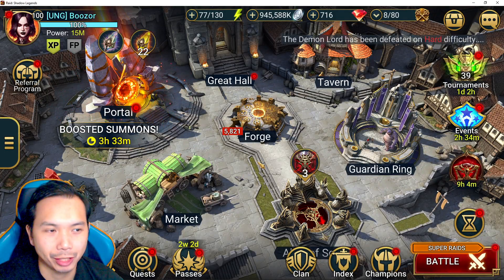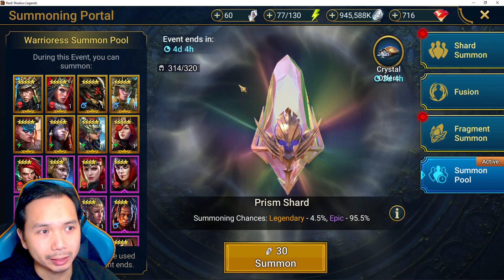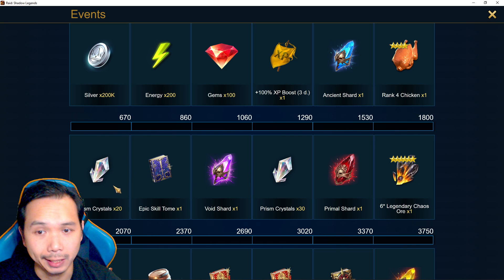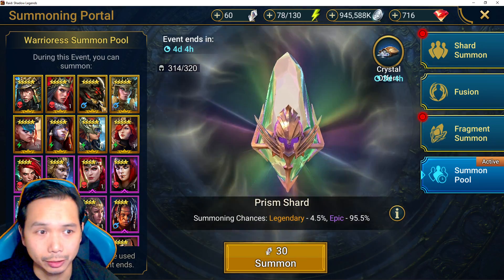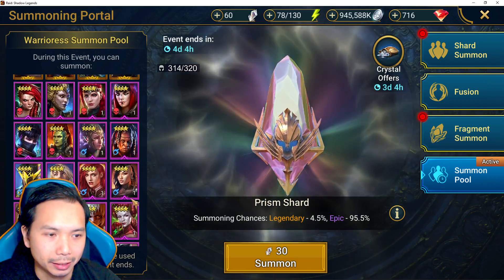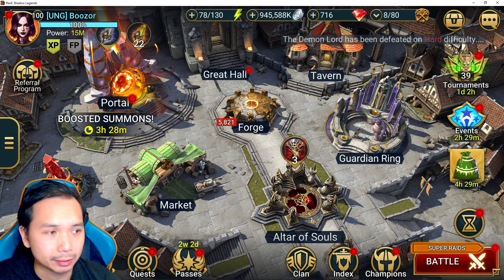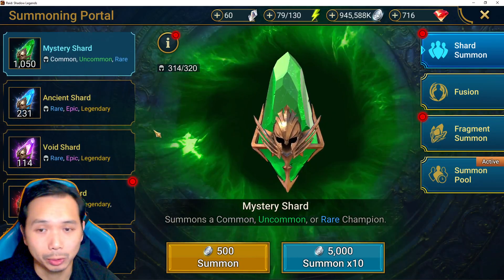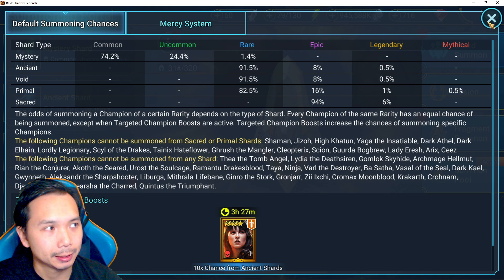DO THIS TRICK FOR ALL PRISM EVENTS! PULLING SOULSTONES AND EXTRA SACRED EVENT | RAID: SHADOW LEGENDS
Going over Prism Crystal strategy. Preparing for big Soulstone pulls, and upcoming 1+1 sacred legendary event.

Let me know what you are planning to participate in.